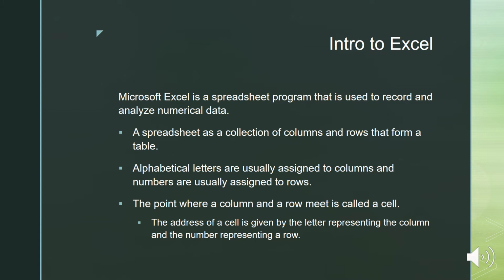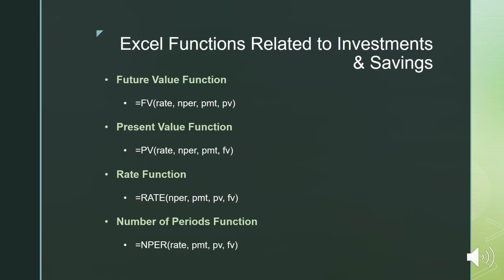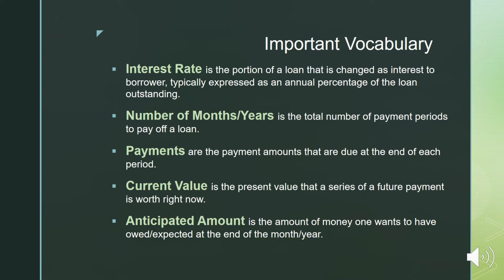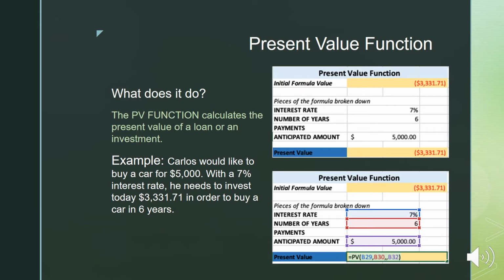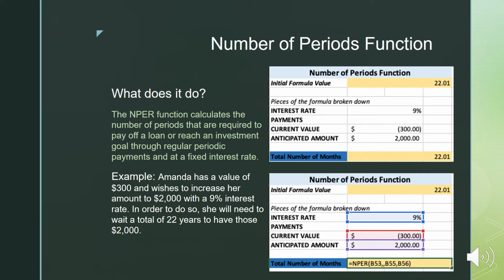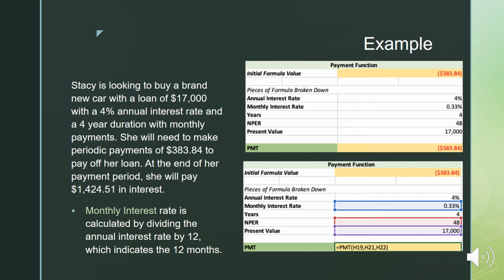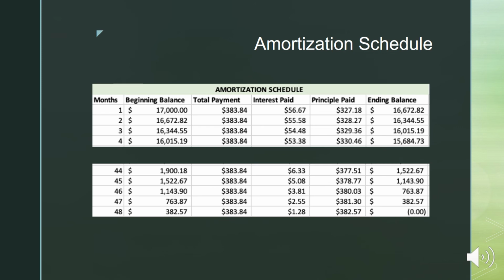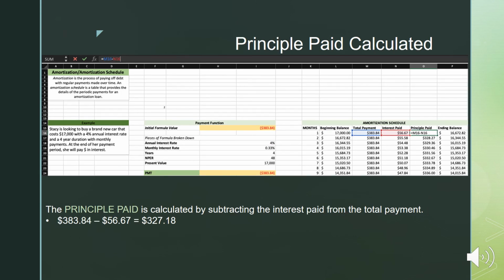Investment, Savings, & Amortization Presentation 2